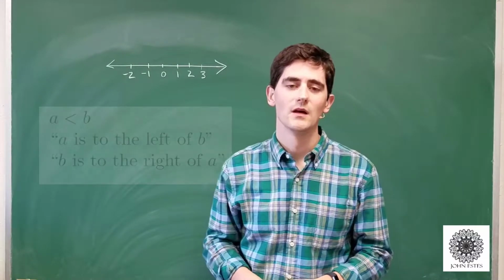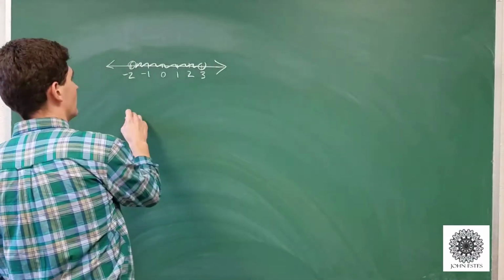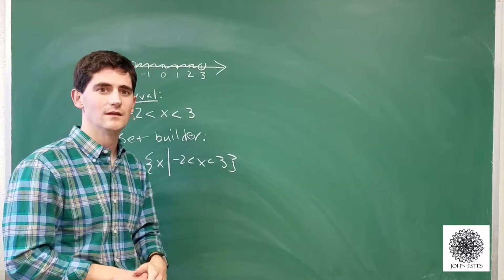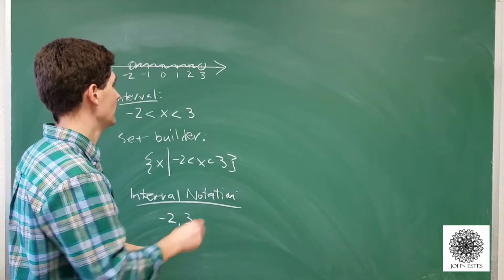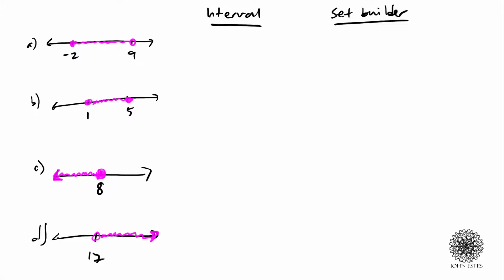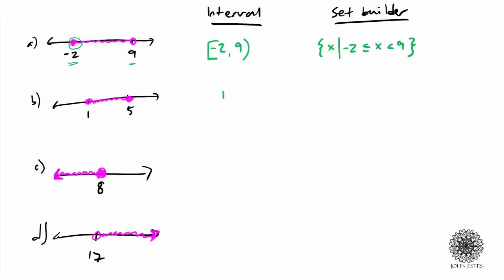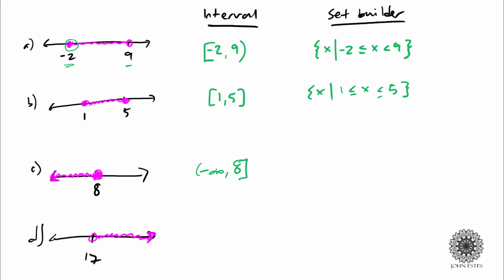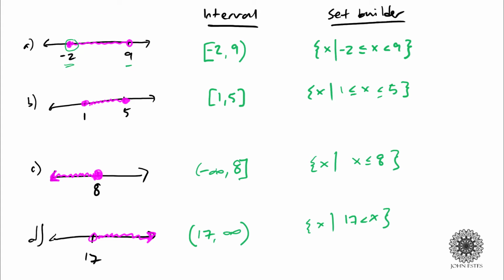What is Interval Notation?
Table of Contents:

00:00 - Introduction
00:28 - a is less than b
00:41 - a is less than or equal to b
00:58 - introducing interval notaion
03:46 - examples of interval notation